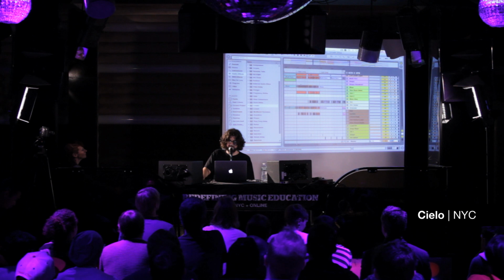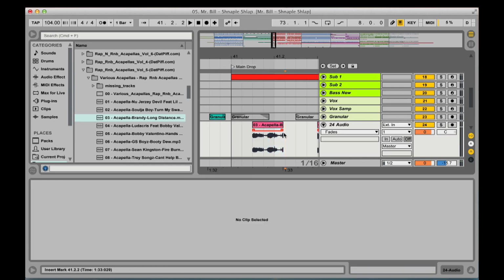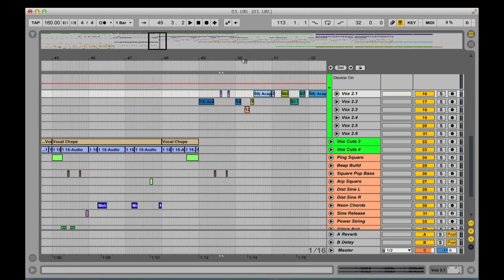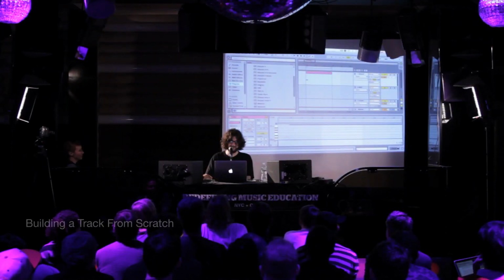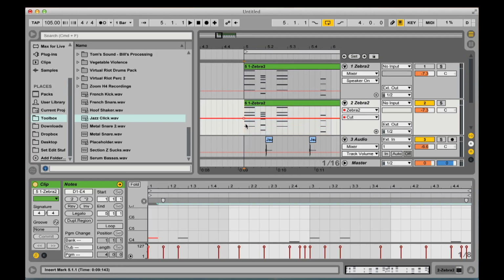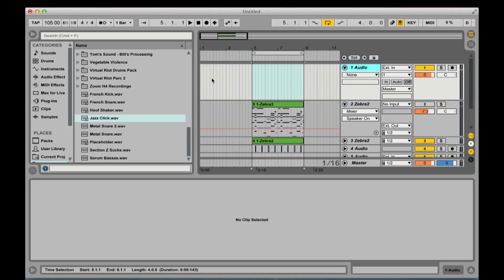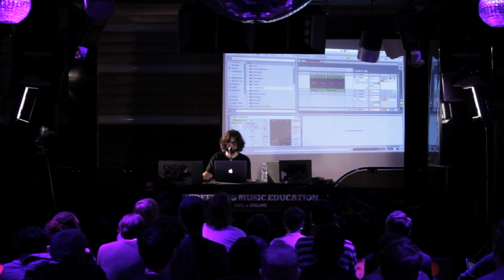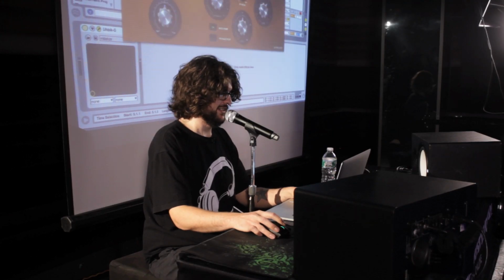Dubspot Presents: Mr. Bill vs. Ableton Live Part 2: Vocal Edits & Track Composition!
In this second video of a two-part series, Sydney-based producer and educator Mr. Bill takes us inside one of his productions and demonstrates his approach to cutting up and editing various acapellas to create melodic vocal melodies. Mr. Bill also shows us his approach to creating unique layered chords, as well as demonstrates how to edit and process them with various effects to add depth and movement. Learn how to transform basic vocal loops and chord progressions into complex rhythms and melodies sure to excite your senses.

Head over to Dubspot to learn more about our courses and free workshops in NYC, LA,